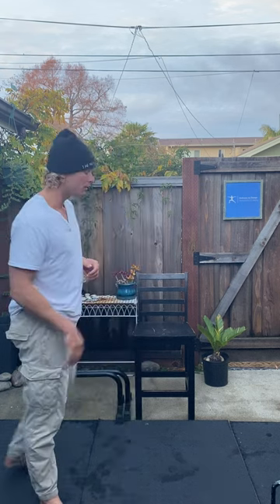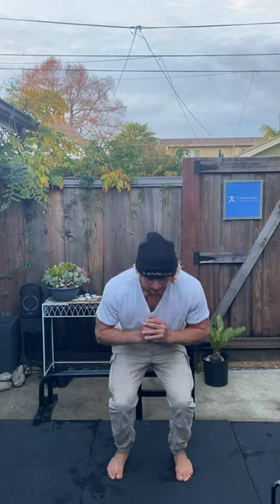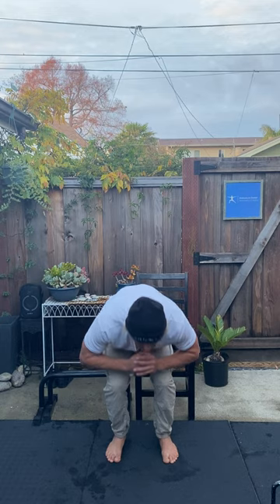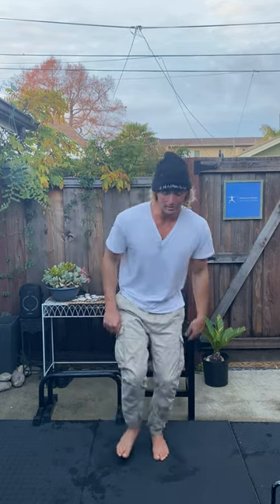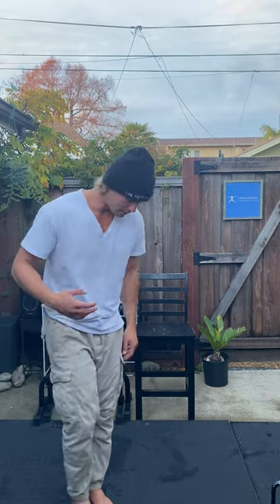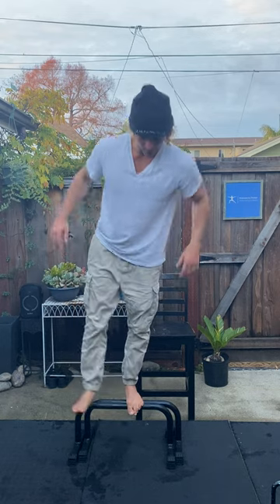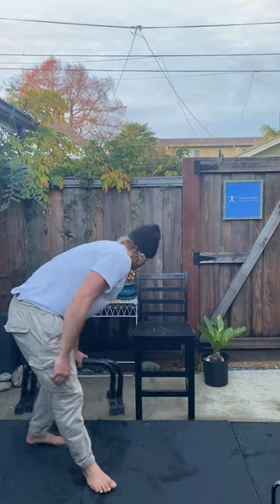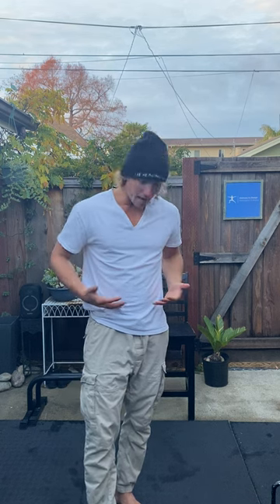Squat Altitude Drop